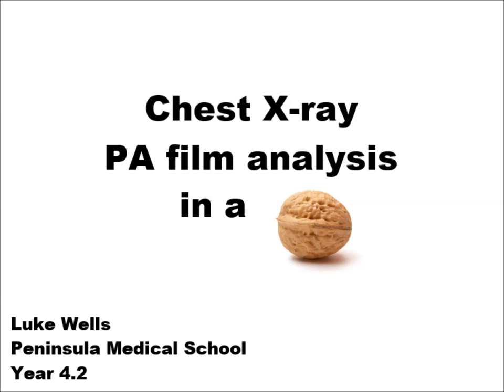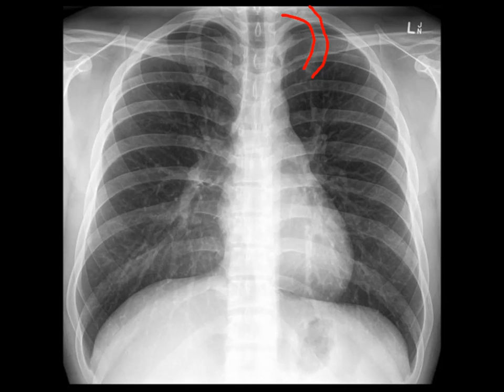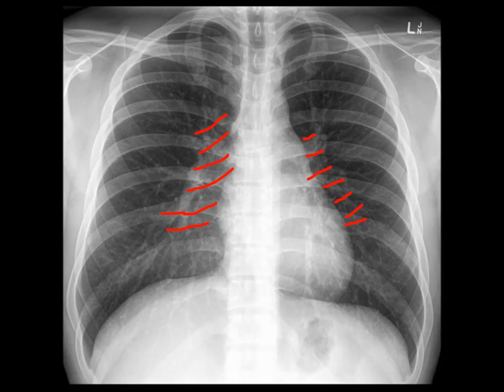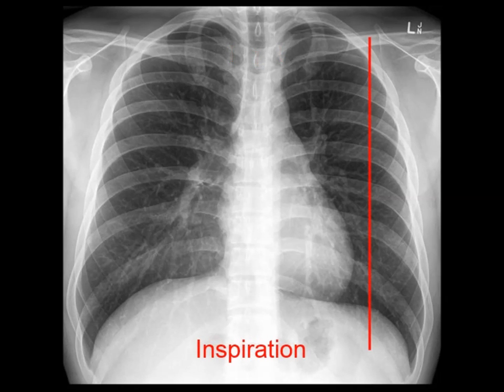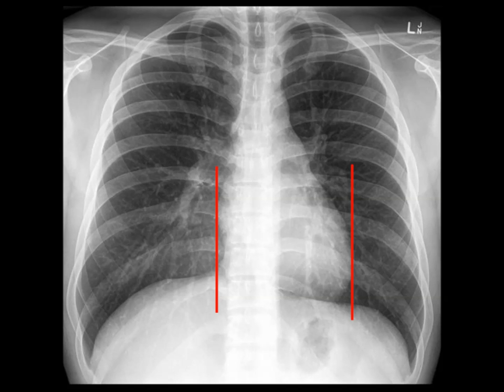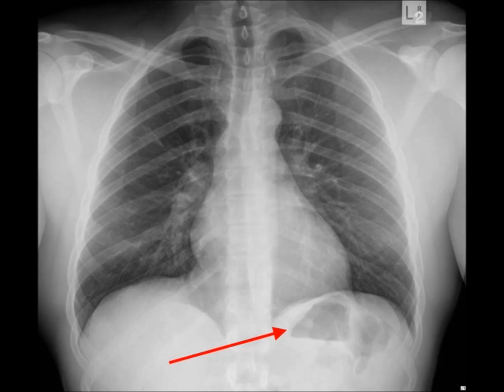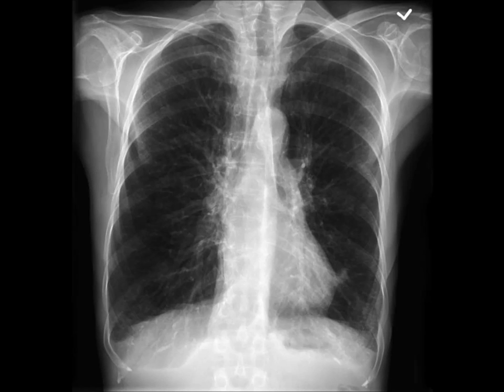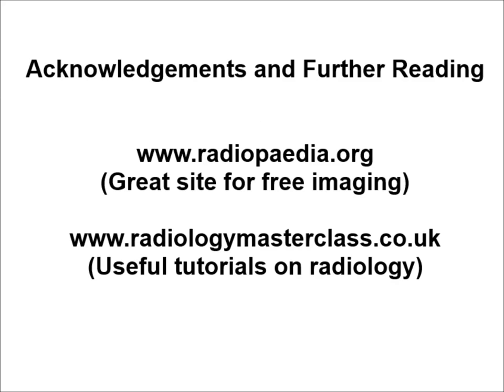Chest X-Ray (CXR) Analysis in a Nutshell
Many thanks to Marvin for helping me with audio editing, and to my good friend caffeine for keeping me awake.